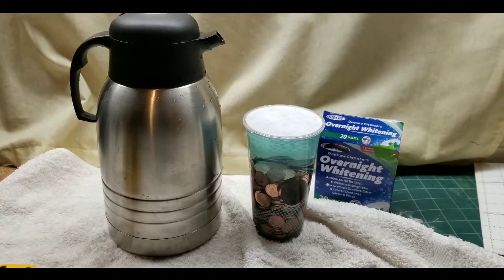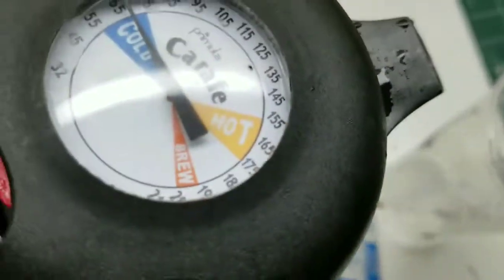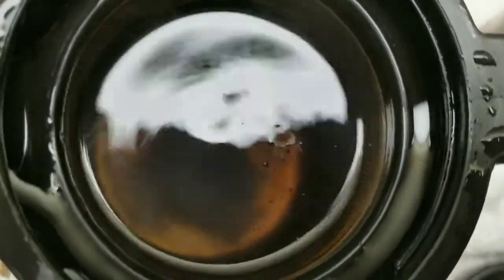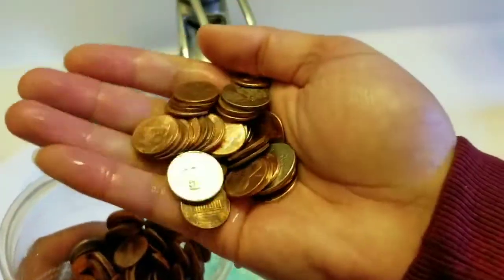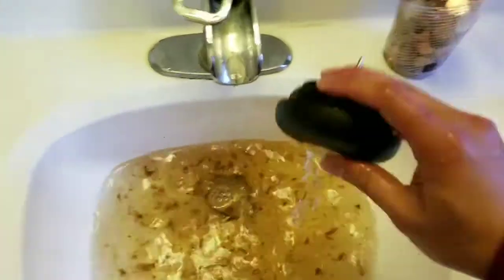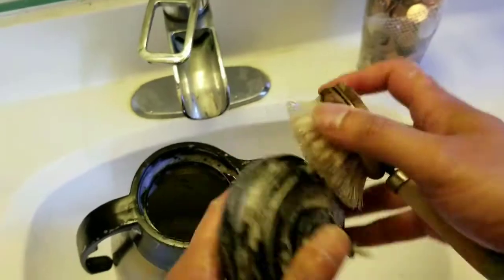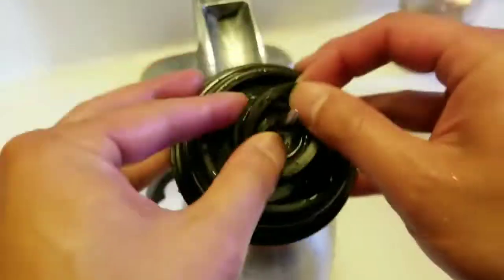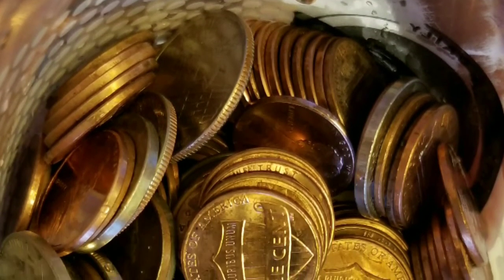EASY DIY: How to Clean Tea & Coffee Stains off Stainless Steel Carafe / Travel Mugs!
Cleaning tea and coffee stains off stainless steel is easy.
So a I got a heavily tea and coffee stained 2 liter carafe from my coworker.  . They rinsed and washed it but  the build up of tea is high and did not want it any more.  I heard you can clean tea stains with denture cleaners tablets or baking soda. So I went to a discount dollar store and paid $1 for a 20 pack of denture cleaners - it was so inexpensive i figure it was fun to experiment. ) , but it was way too expensive to experiment .  I already had baking soda in my fridge.

I first cleaned the carafe of old tea leaves and debris. There may be debris stuck in the top valve and spout.  Take off the gaskets and clean with dish washing liquid.  Wash and rinse the entire container.

I added HOT tap water into the carafe. According to the temperature gauge it reached 100 degrees.  I placed 3 tablets into the dark tea stained carafe and replaced the carafe cap to retain heat.   I let it clean overnight for 12 hours..  I also put two denture cleaners into a cup of dirty pennies to see if it would clean those too.

Alternatively, you can also use 4+ tablespoons of Baking Soda ( )  to clean tea and coffee stains. It works well with clothes and will work will work with cleaning tea and coffee stains too.  The basic nature of the baking soda will soften the stains and debris.  It will probably take about 12 hours as well.

The next day, the carafe and the pennies were really clean!  The carafe water was luke warm and had floating tea and coffee stains in the water.  Inside the carafe was overall clean but still needed some scrubbing with a kitchen bottle brush or scrub and dish soap. I also scrubbed the gaskets and top seals an cap threads.  It looked as good as new!  Super clean!   I hope this DIY helps.  Thanks for dropping by!

This is how i do it for entertainment, do so at your own risk or bring it to  repair or professional.